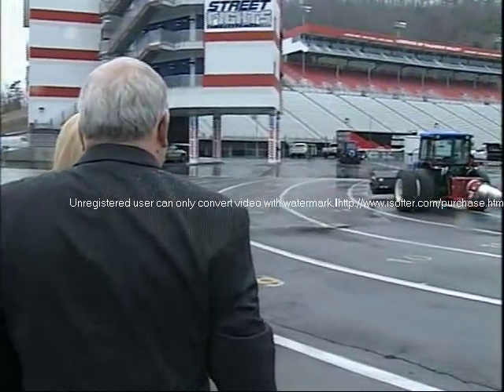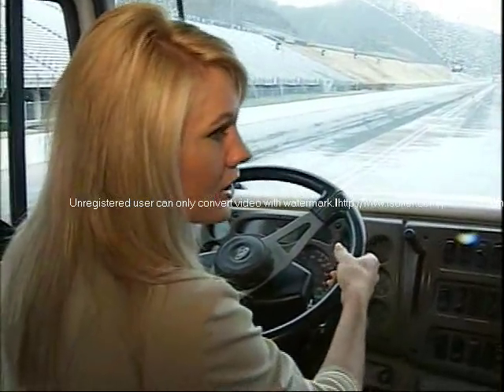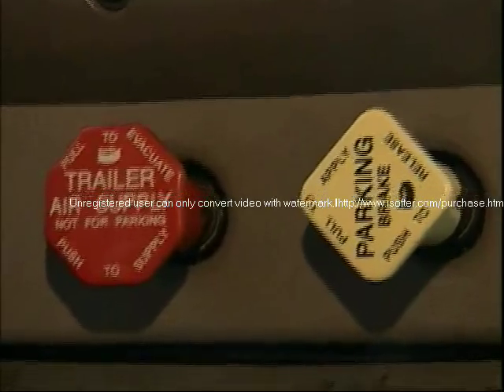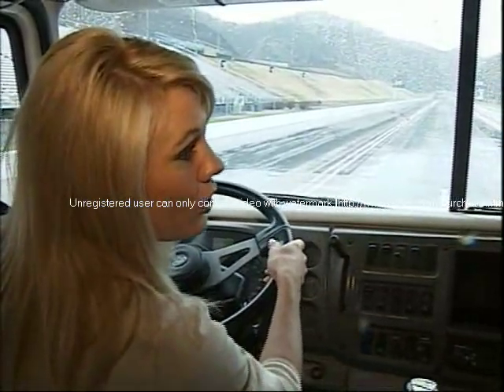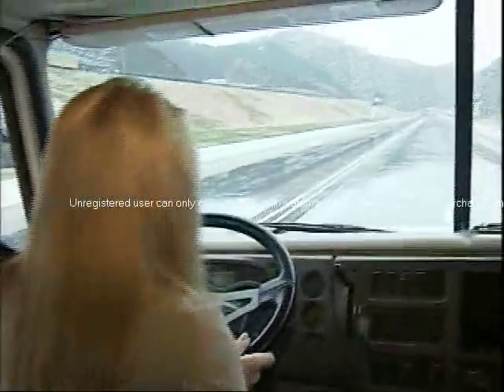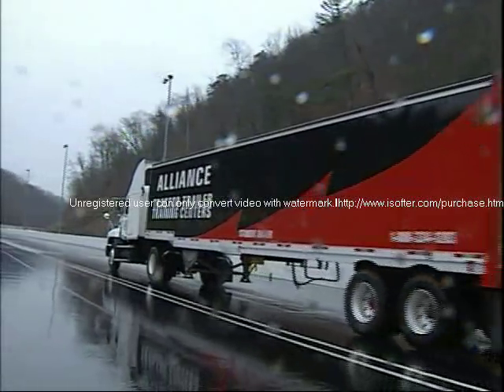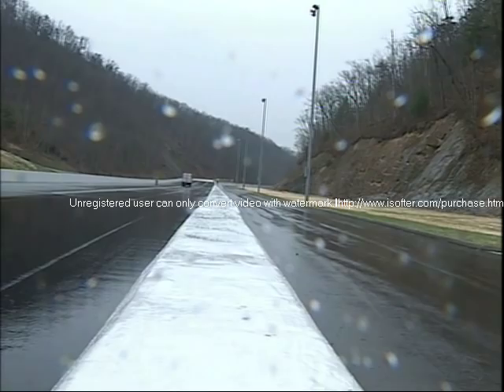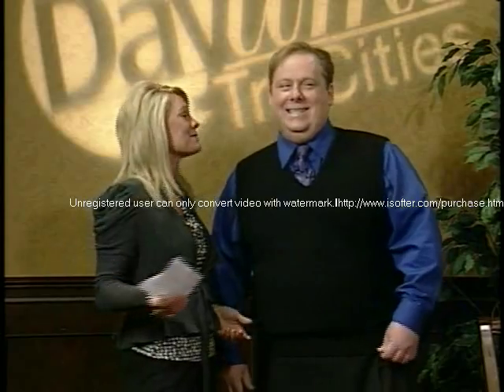Alliance Truck School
Alliance Truck School - Learn to drive at Bristol Drag Strip.